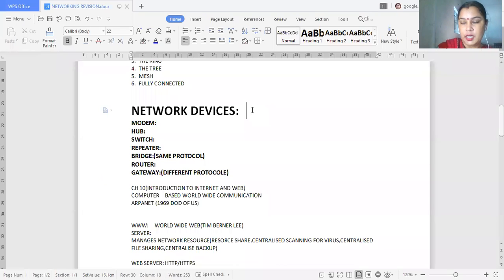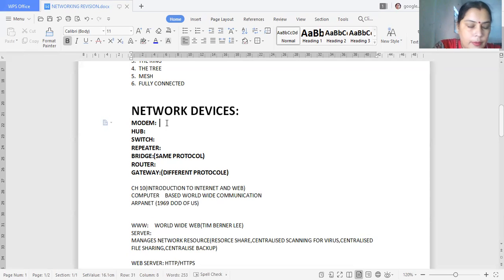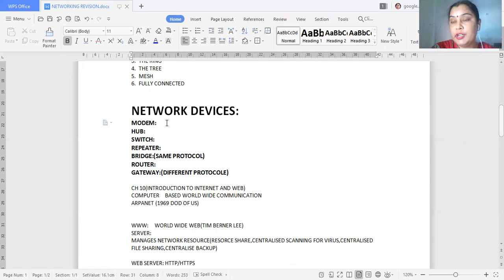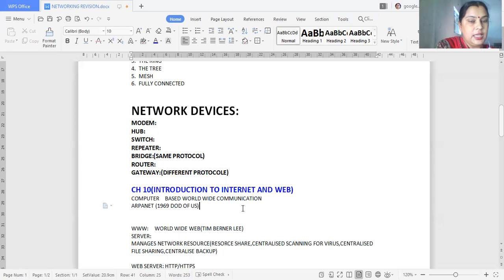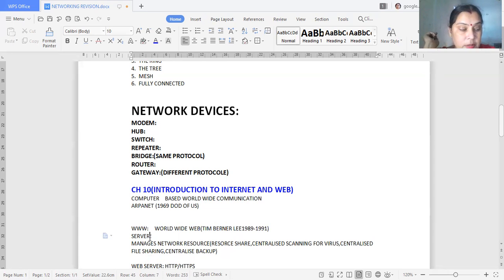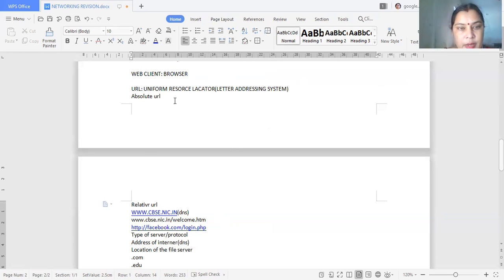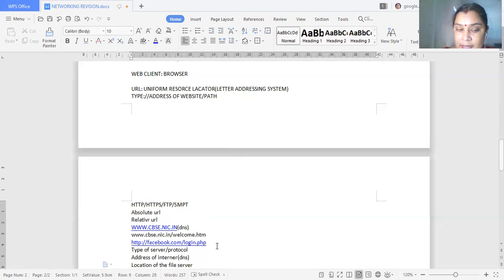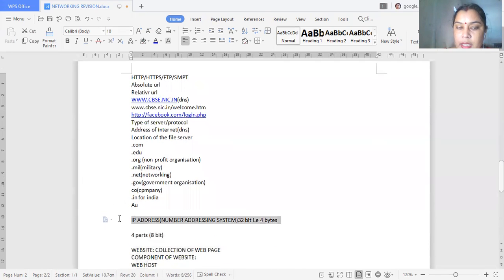NETWORKING DEVICES REVISION